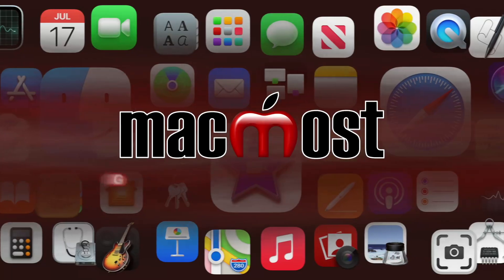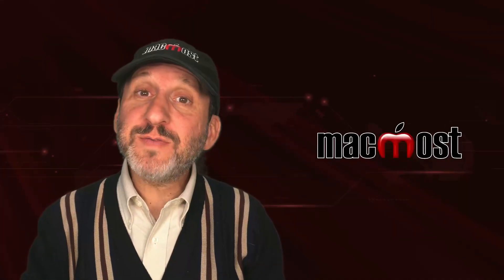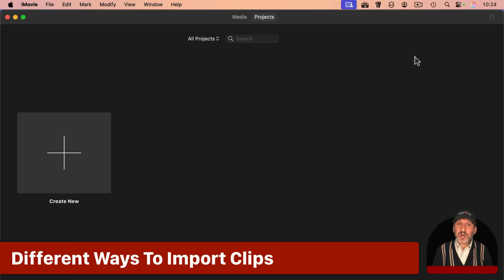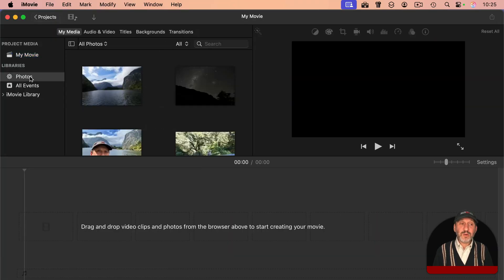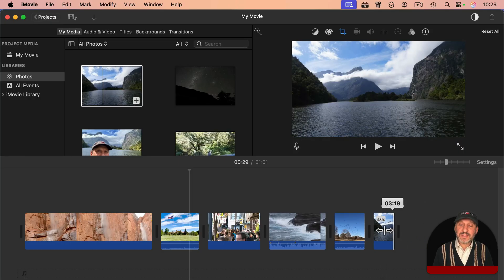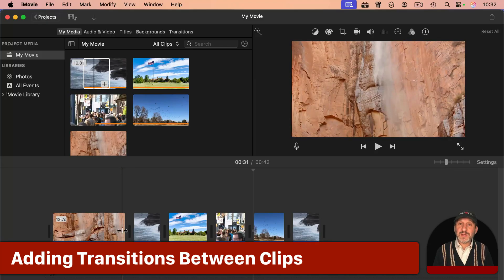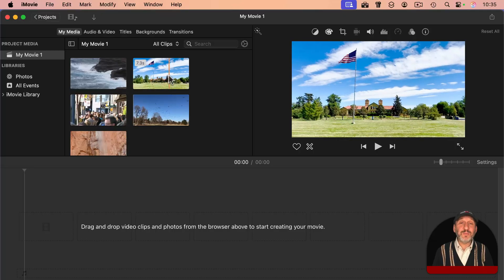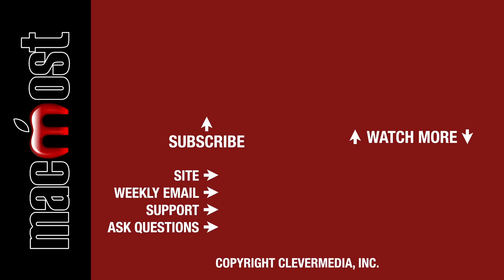How To Merge Video Clips In iMovie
With iMovie it is quick and easy to take several video clips and merge them into a new video. You can even rearrange, trim and split clips, and add transitions between them.

00:00 Intro
00:09 Quickly Merge All Of Your Clips
01:30 Replacing Your Individual Clips
02:30 Different Ways To Import Clips
04:17 Rearranging Clips
04:43 Tip: Use Photos As Well As Video Clips
05:07 Trimming and Splitting Clips
06:07 Adding Transitions Between Clips
07:10 Tip: First Clip Added Sets the Project Resolution